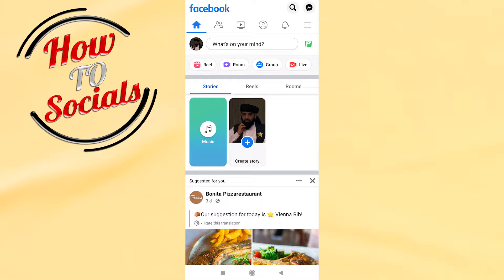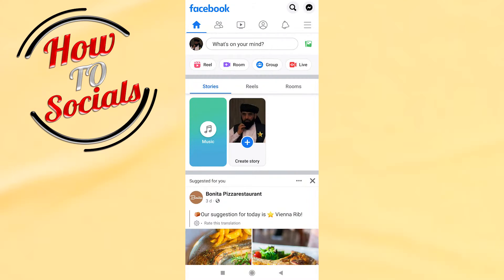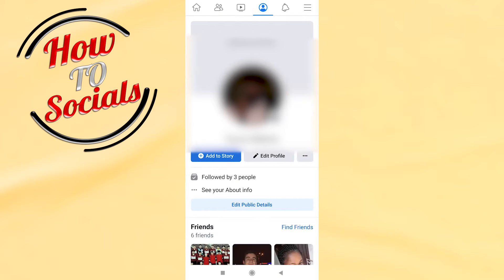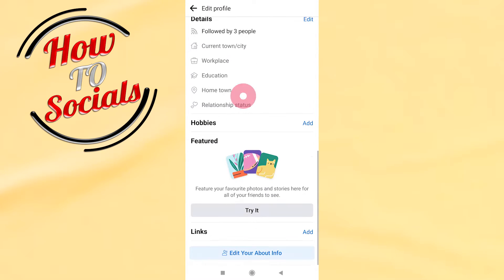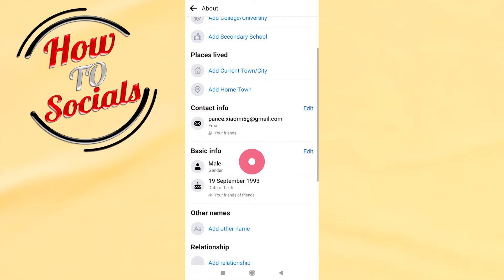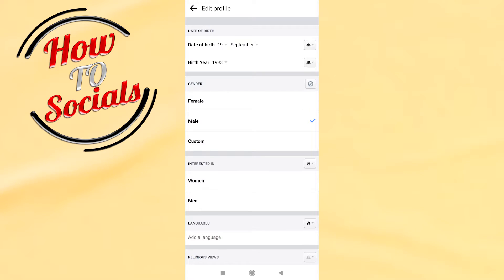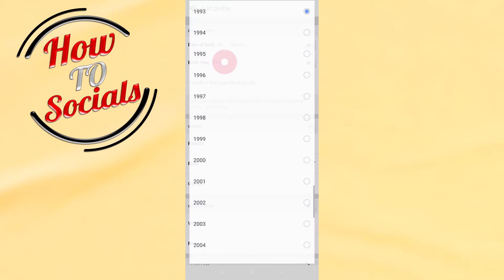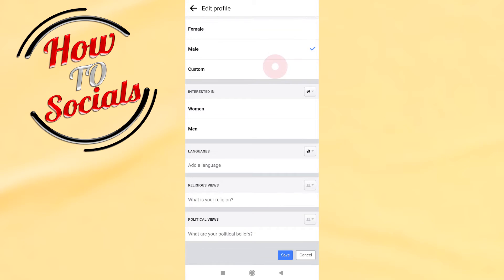How to Change Birthday on Facebook (2023)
This video will show you how to change birthday on facebook 2023.